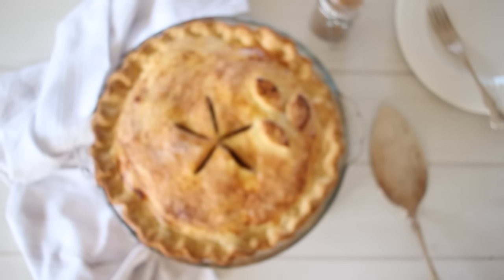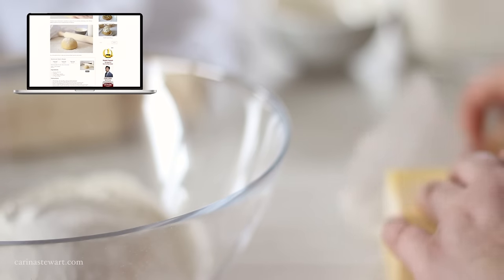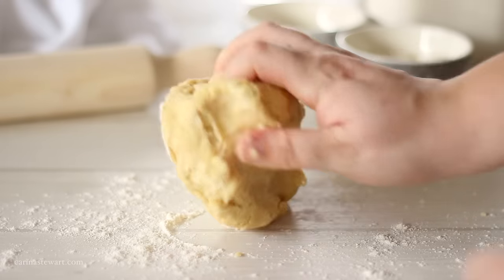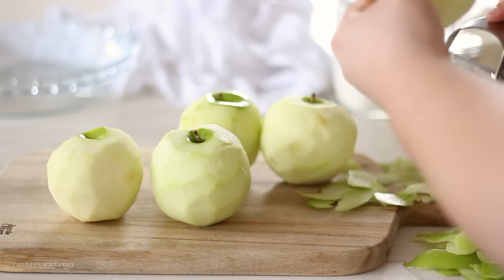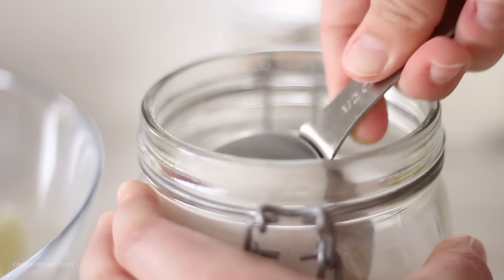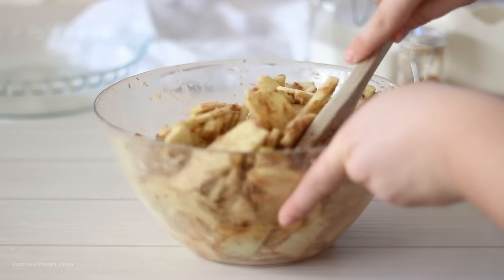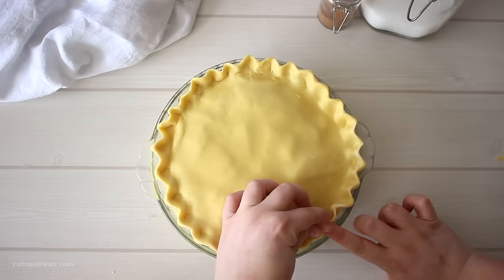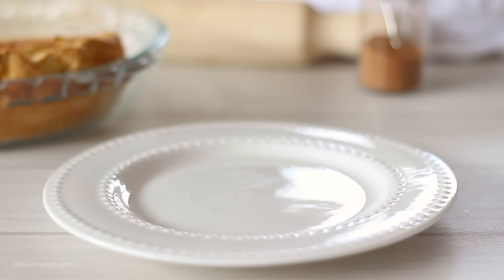Homemade Apple Pie Recipe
This apple pie recipe with fresh apples is baked inside flaky pastry, best served with vanilla ice cream for a delicious dessert recipe.

I'm sharing with you how to make apple pie crust from scratch but if you don't want to make your own, buy store bought and just make homemade apple pie filling. If you ever want to know how to make apple pie pastry from scratch or just how to make apple pie from scratch you've found the right place.

So if you would like to learn how to make Homemade Apple Pie Recipe from scratch then just follow this Homemade Apple Pie Recipe.

ABOUT

I'm a professionally trained Chef, amateur food photographer, and a lover of creating videos! Food, cooking, and baking is my passion, time spent in the kitchen is my favourite thing to do. I love creating recipes just as much as making old classics. If you're wanting to learn how to cook I'm here to teach you, from easy and simple recipes to others that are more advanced. If you have any requests for recipes you would like to see on my channel let me know. Happy cooking!

Pie Dish
Mixing Bowl
Chopping Board
Chefs Knife

APPLE PIE RECIPE

Ingredients

1⅔ Cup | 200g Flour
½ tsp Salt
2-3 Tbsp Sugar (optional)
½ Cup | 1 Stick | 115g Butter
2-3 Tbsp Ice Water

5-6 Apples
½ Cup | 100g Sugar
¼ Cup | 30g Flour
1 tsp Cinnamon
½ tsp Salt
2 Tbsp Lemon Juice

Instructions

Add the flour, salt and sugar if using to a large mixing bowl.
Cut the butter into small cubes and add to the mixing bowl.
Use clean dry hands to rub the butter into the flour until it resembled sand.
Spoon in a few tablespoons of ice water and mix the pastry with a knife.
Form the dough into a ball and knead for 30 seconds on a floured surface until smooth.
Wrap the pastry in plastic wrap and place in the fridge for at least 30 minutes to rest.
Peel, core and thinly slice the apples and place into a large bowl.
Add the sugar, flour, cinnamon, salt, and lemon into the bowl. Mix until well combined.
Divide the pastry into two and roll each into a large disc.
Place one disc of pastry into a pie dish and cut off any excess leaving about an inch of over hang.
Pour all of the apples and any juice into the pie dish and top with the second pastry disc.
Cut off any excess pastry and use your fingers and thumb to create a decorated edge.
Place the pie into the fridge for at least 30 minutes before baking.
Bake the pie in a 200C | 400F oven for 45-50 minutes or until the pastry is golden brown.
Leave to cool for an hour before slicing and serving with a scoop of vanilla ice cream.

Notes

The pie can be made ahead of time and kept in the fridge until you are ready to bake it.
Make sure to let the pie cool for around an hour. The pie is best served warm so the filling doesn't fall out when cut.
Roll out any left over pastry and cut out leaves with a small knife to decorate the pie.

Chopping Board
Chefs Knife
Piping Bag
Piping Tips
Stand Mixer
Hand Mixer